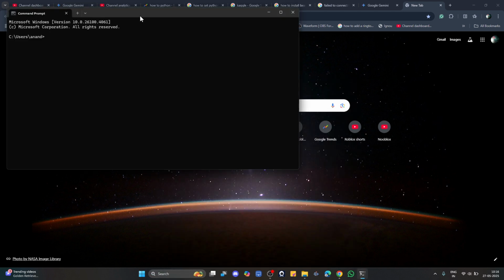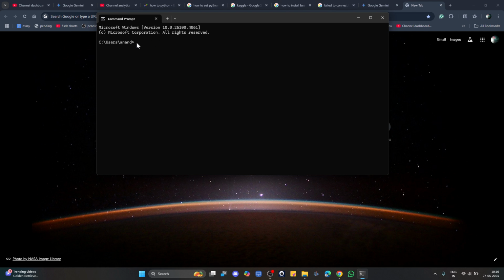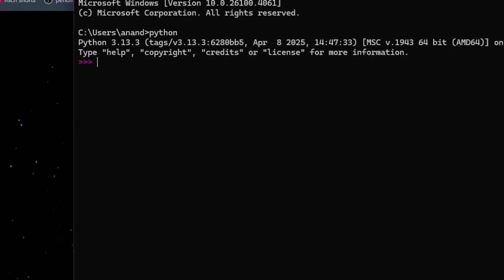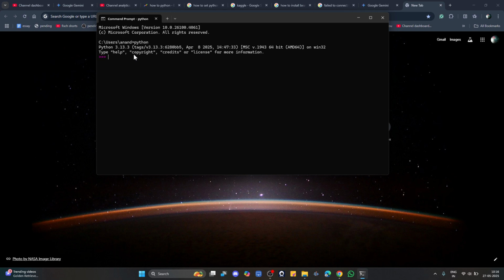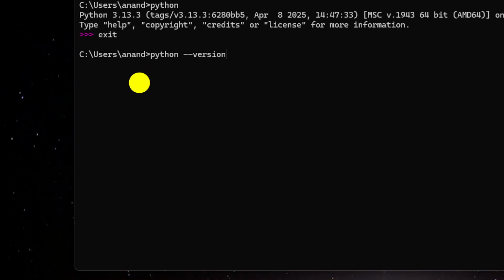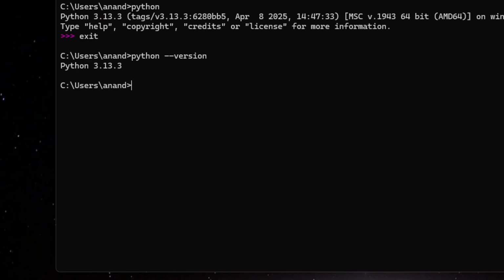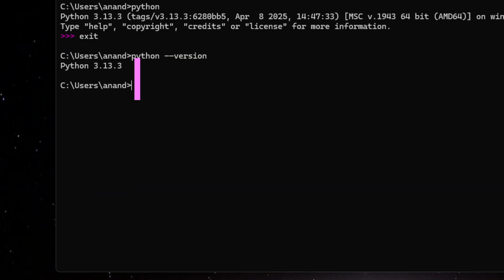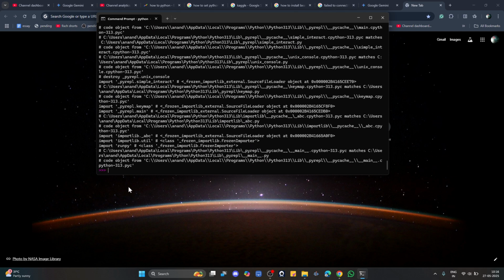How to find python version | Check Python Version in Cmd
In this video, I showcased how to find the installed python version in windows using cmd.